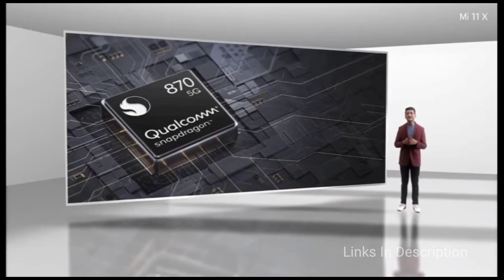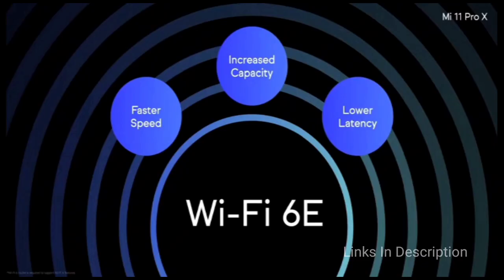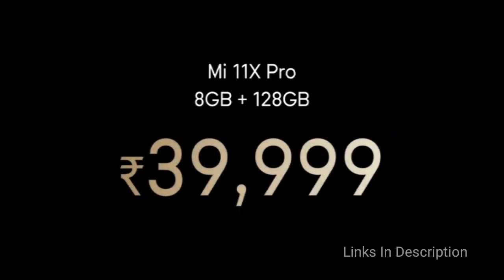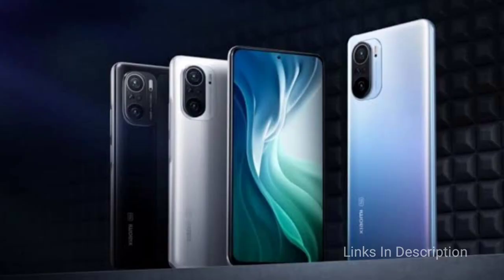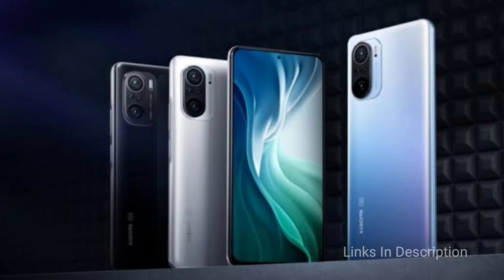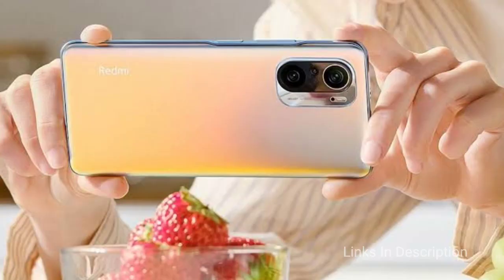Mi 11X v/s. Mi 11X Pro : Which Phone to Buy, watch it before you buy